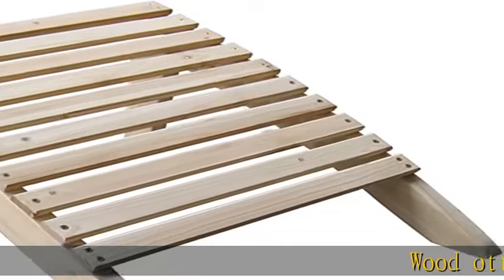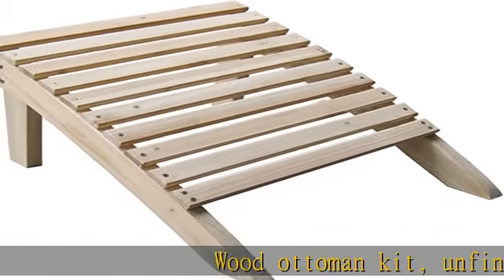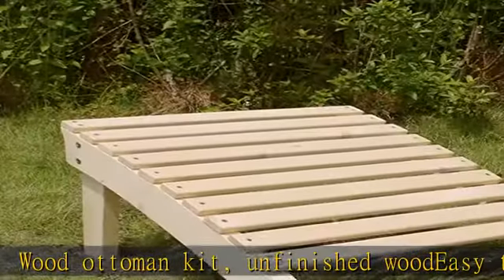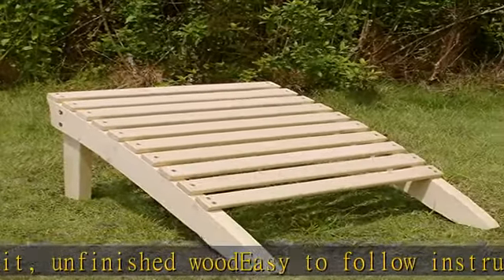Merry Garden Wood Ottoman Kit 24" D X 19.5" W X 14" H Wood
Wood ottoman kit, unfinished wood
Easy to follow instructions and hardware included
Can be painted or stained